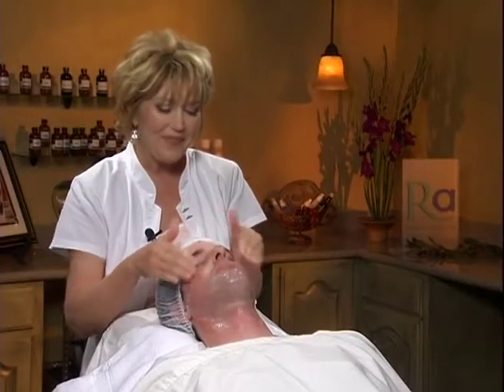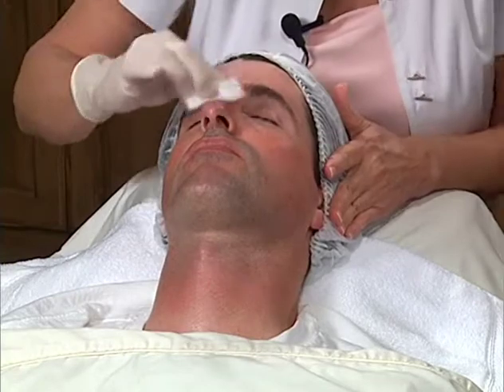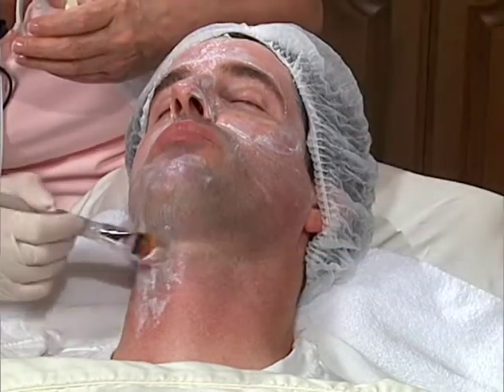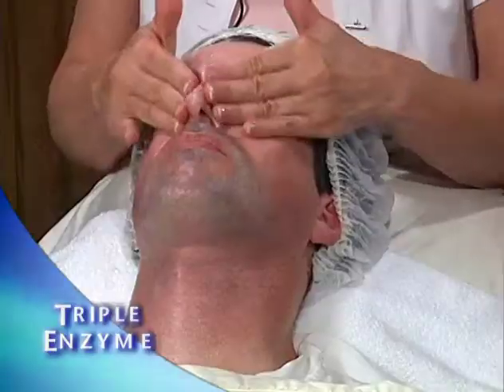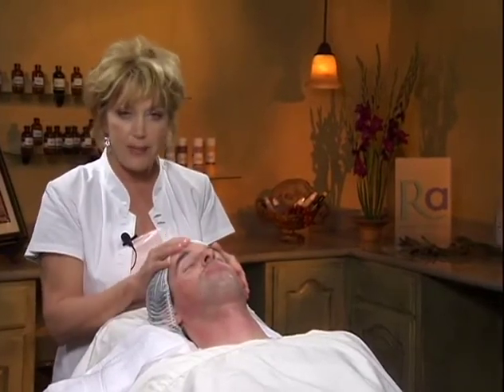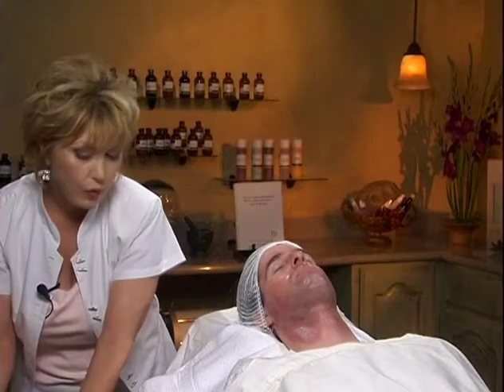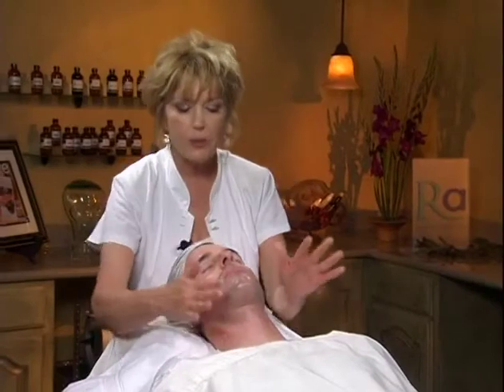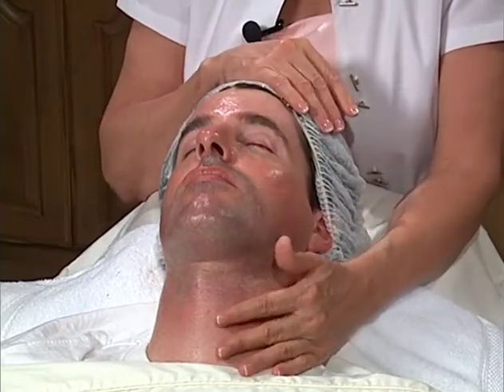Triple Enzyme Treatment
With the triple enzyme action of spring pineapples, cherries and grapes - clients will see triple the results! The Triple Enzyme Facial is packed with three times the benefits for younger, more vibrant looking skin.